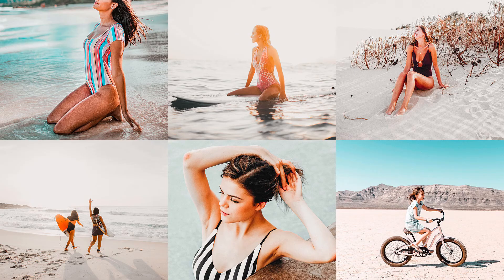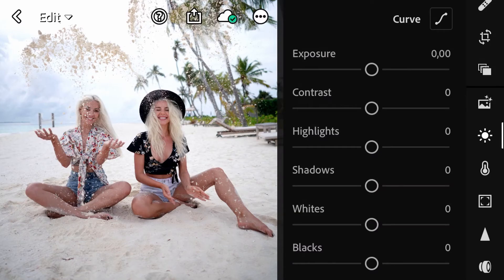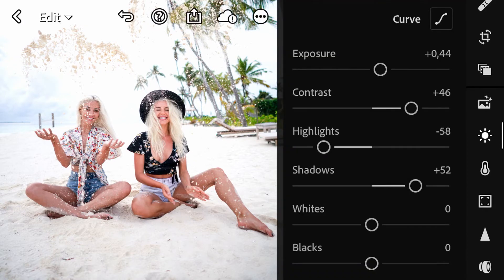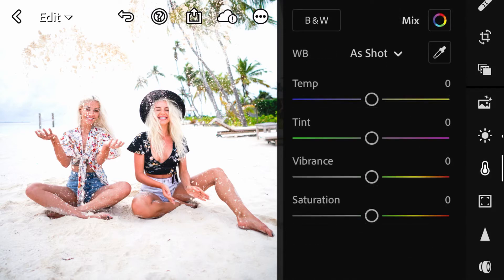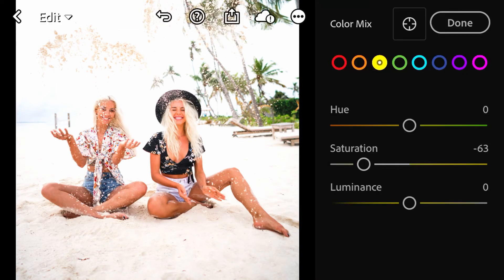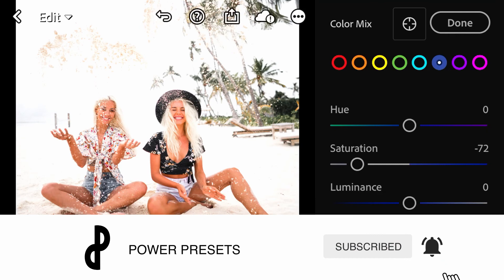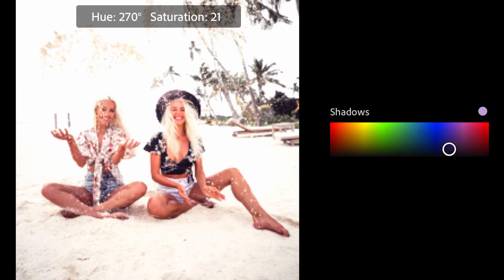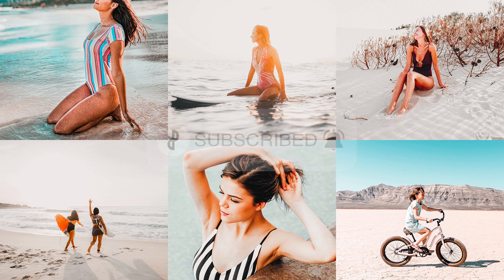How To Edit LIGHT & AIRY Presets - Lightroom Mobile Tutorial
Hi guys,

In this video, we'll show you how we created our Light & Airy presets for Lightroom Mobile.

If you are looking for a preset for your travel blog or Instagram, look no further. We have the perfect light and airy preset pack ready for you. With one simple click, you make your pictures so beautiful that it becomes difficult not to like them. This gives your blog or Instagram a constant and fresh look.

These 5 presets work great with all travel, portrait and food photos for bloggers, Instagrammers and Influencers.

Peace,
Sjoerd & Frank

Edit: Davinci Resolve 16.2
Colorgrade: Davinci Resolve 16.2
Sound design: Fairlight 16.2

Make sure to use @powerpresetsofficial to be featured!